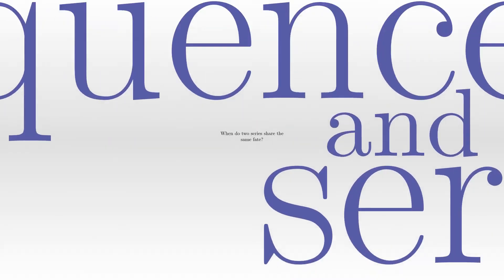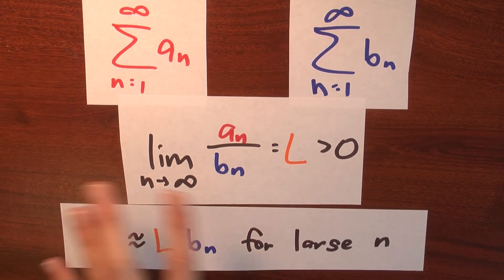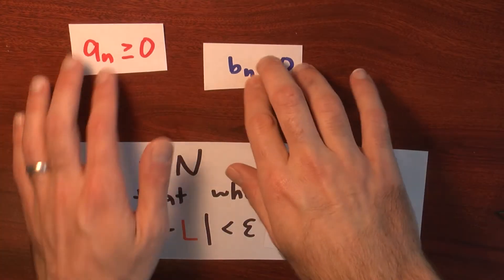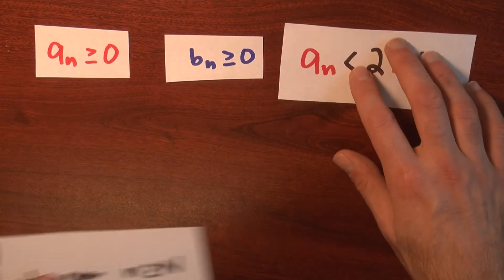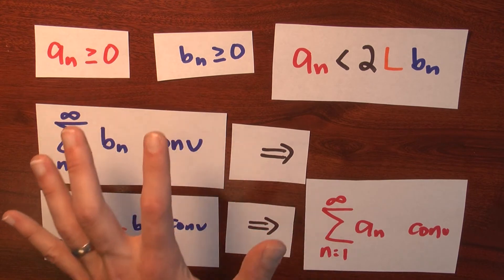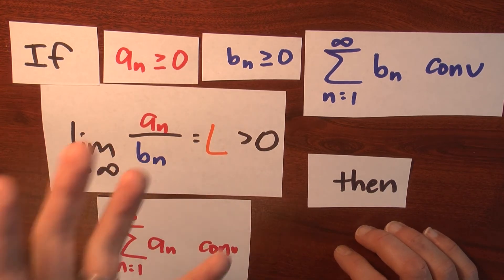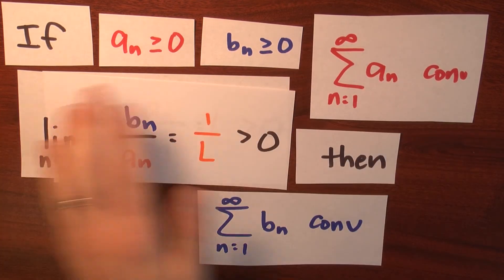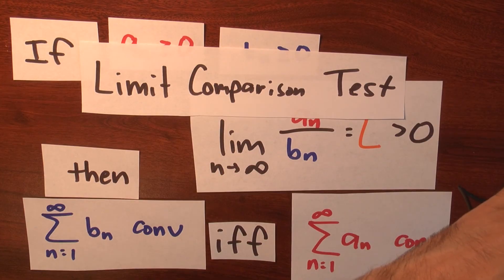When do two series share the same fate? - Week 4 - Lecture 11 - Sequences and Series